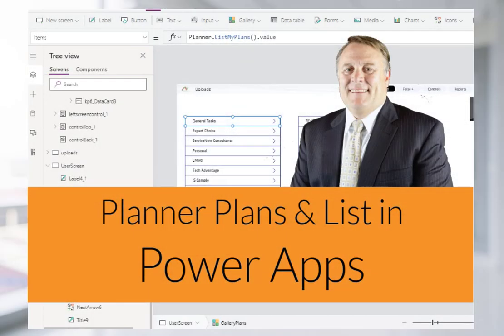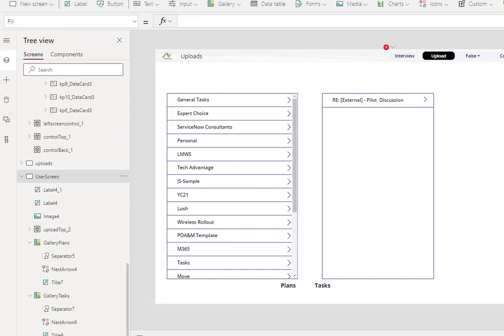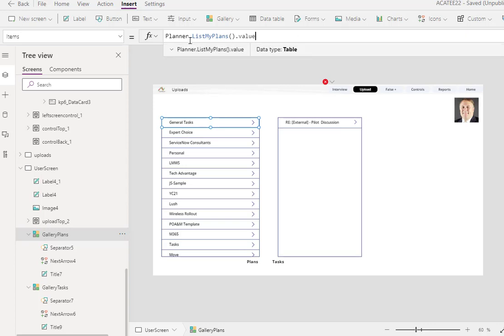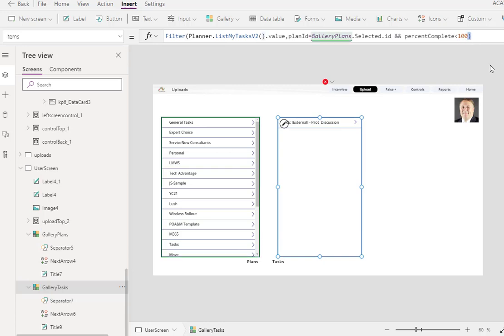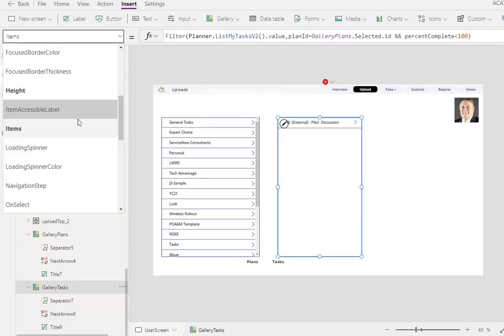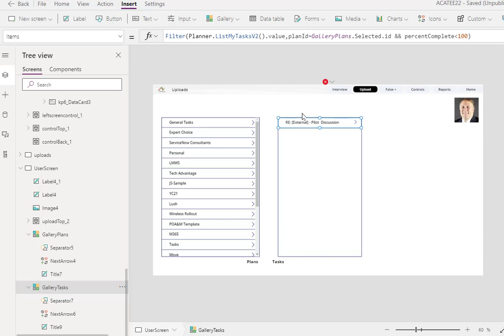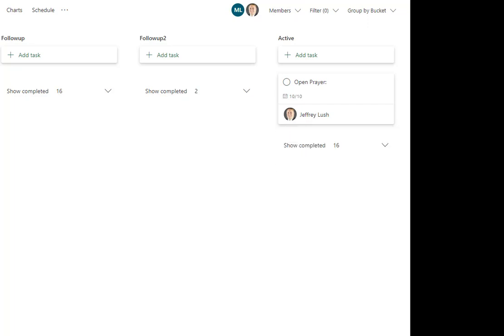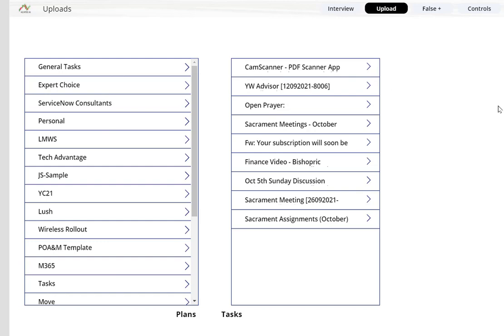Add Planner Plans and Tasks to Power App in 5 minutes [270921-1146]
Adding the Planner connector to your PowerApp can make using Planner a lot easier for some of your team members.  Now that you are familiar with creating a Gallery, we will leverage Galleries for this video.  Quick, Easy, and you will be done in about 5 minutes.

Table of Contents:

00:00 - Introduction
00:21 - Open PowerApps
00:52 - Planner Connector
01:27 - Create a Gallery
01:41 - CODE-List Plans
02:00 - Change ID to Name
02:04 - CODE-ID to Value
02:10 - Create the Gallery
02:23 - Add Second Gallery
02:35 - CODE-Filter Gallery-Gallery
03:30 - Change the Item in the Gallery
04:08 - Add a picture
04:16 - CODE-Add Image-Picture
04:38 - Run the Test